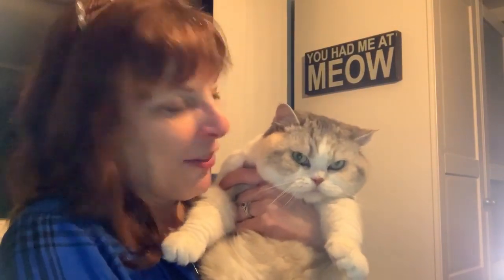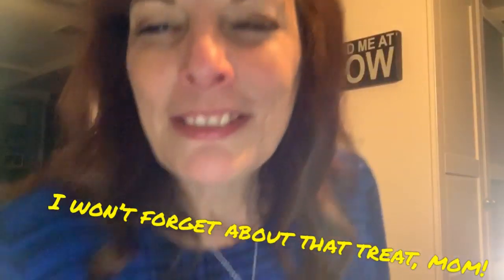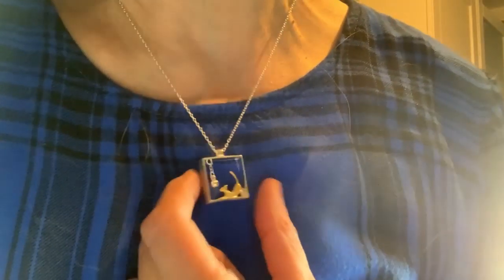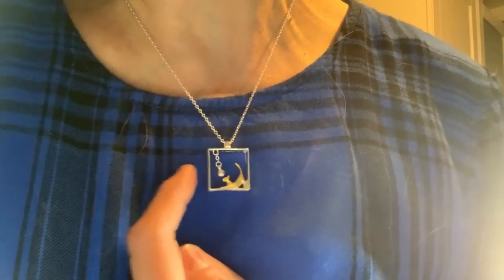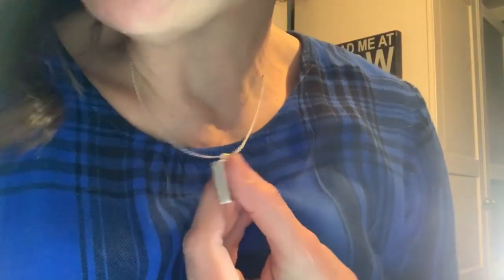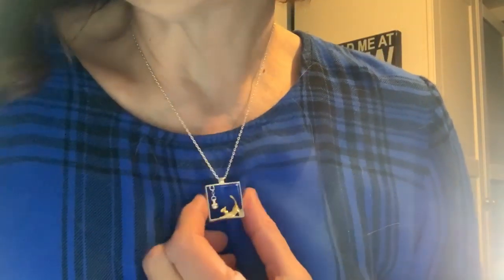Playful Kitty in a Cube Necklace Review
The executive cats here at Purring101.com are pretty impressed with this adorable necklace for cat lovers.